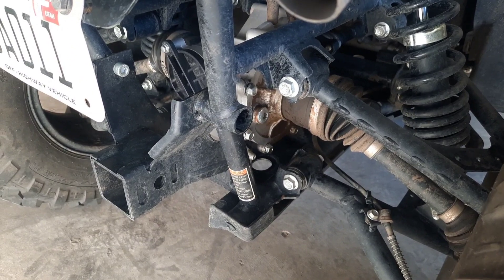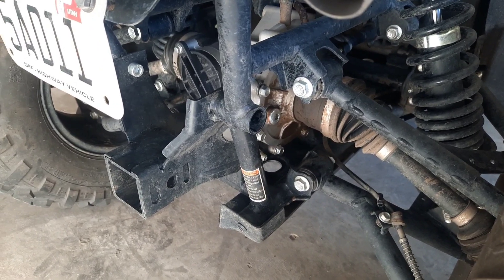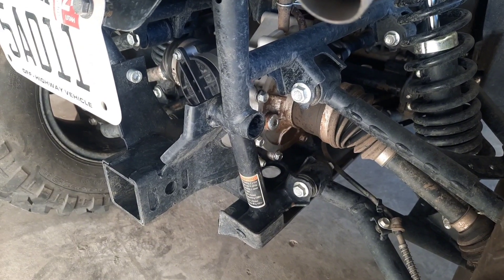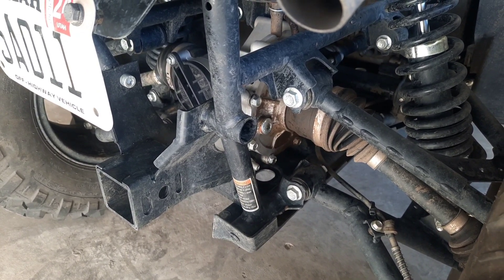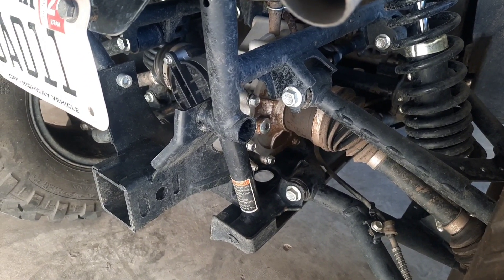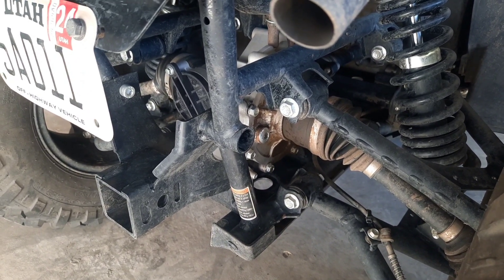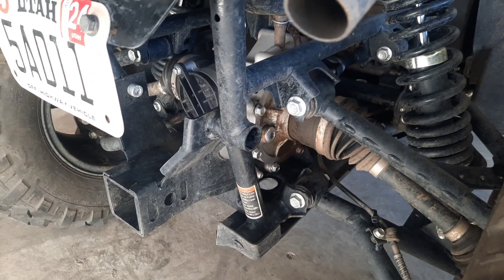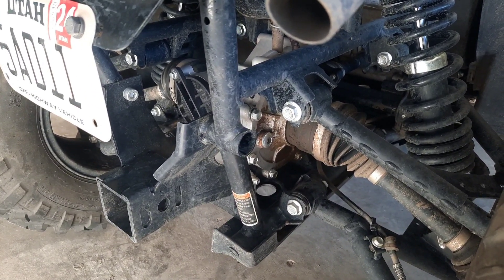Gen 2 CForce 500, Issues You Might Want to Know About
Issues I have run into owning my CForce 500 for 4 months and 200 miles. Things that might be useful for others to know before buying or if you own a Gen 2 CForce 500.

0:00 Intro
0:15 Issue #1
2:25 Issue #2
4:31 Issue #3
6:45 Conclusion